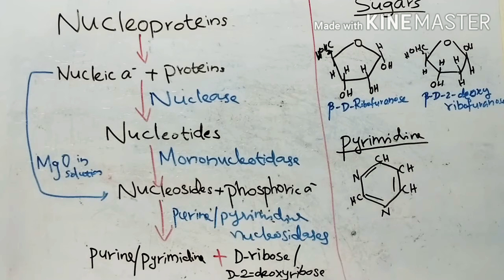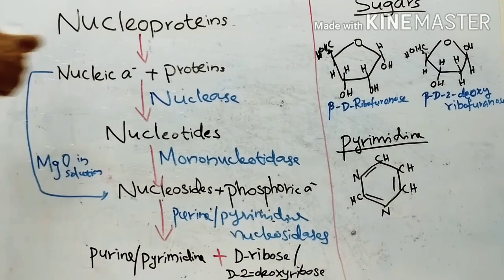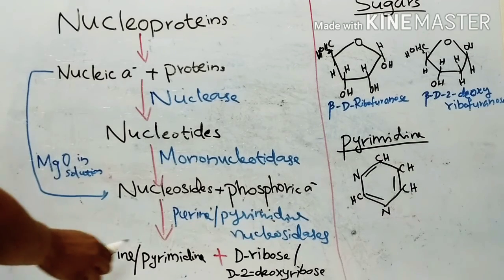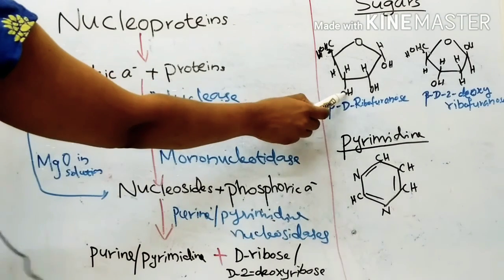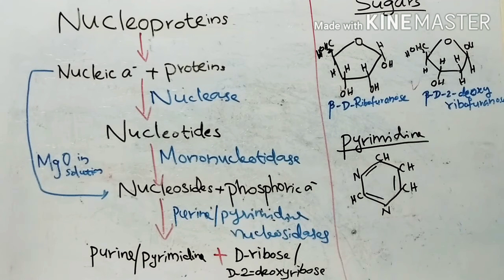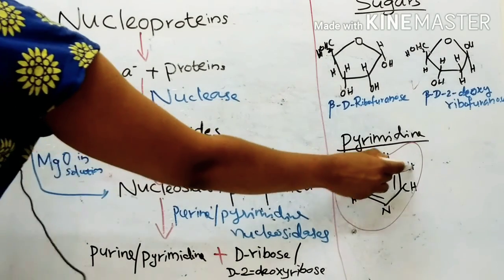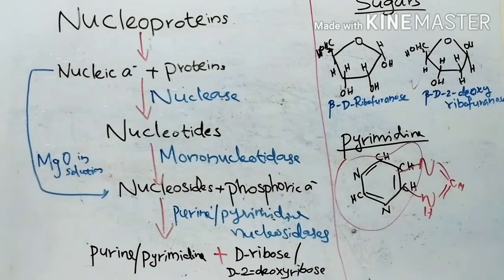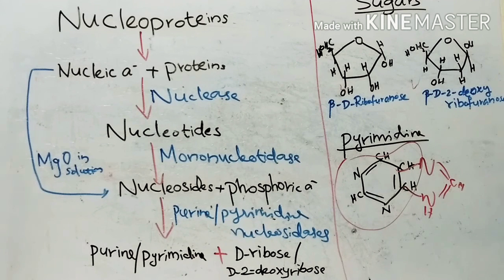Nucleoproteins/ Chemistry of nucleotides /Medical Biochemistry for Medical Students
A group of conjugated proteins characterised by presence of non protein prosthetic group ,nucleic acid and attached to one or more molecules of simple protein, a basic protein histone or protamine are known as nucleoproteins.

D- ribose and D-2-deoxy ribose are the sugars found in nucleic acids.

 Pyrimidine bases are; Cytosine, Thymine and Uracil

Purine bases include; Adenine and Guanine

Two other purine bases; Hypoxanthine and Xanthine occur as intermediates in Adenine and Guanine metabolism.